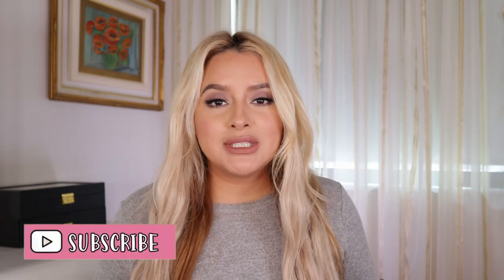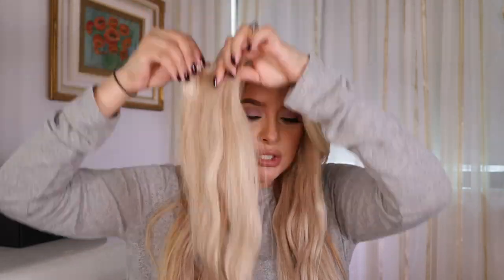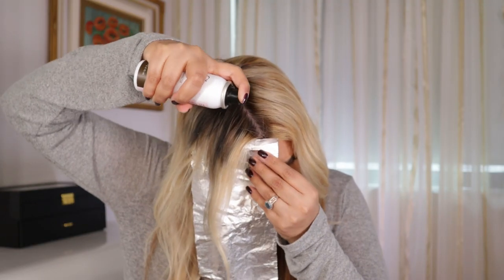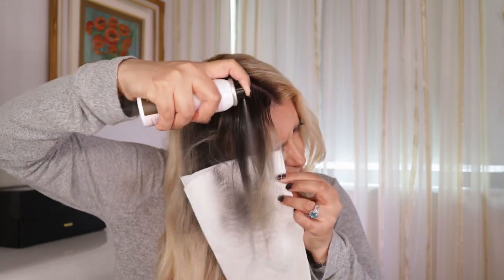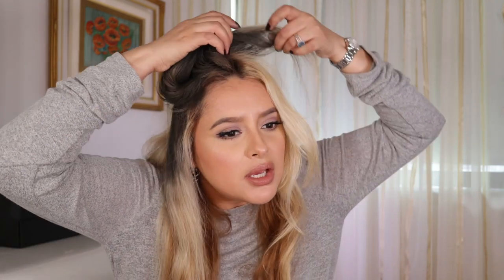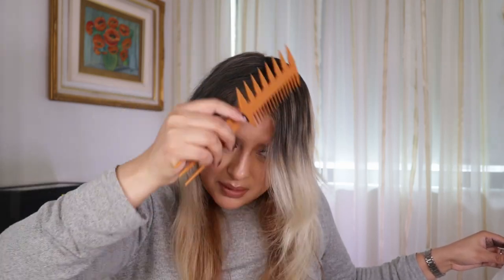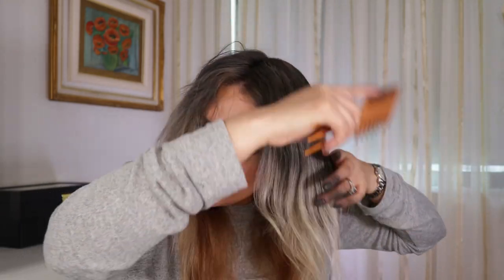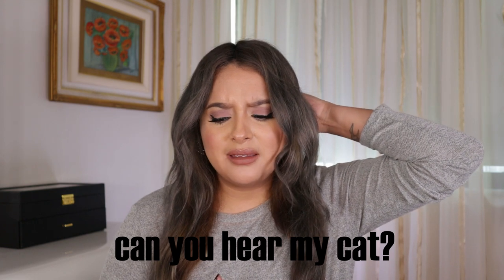BROW TEMPORARY HAIR DYE/ SPRAYED THE ESALON CAMO MIST ALL OVER MY HAIR(NOT THAT GREAT!)😬😬😬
Hello lovelies! Just did a fun hair transformation. I sprayed my hair with the Esalon Camo Mist all over and it wasn't the best but it was still fun.

in the color DARK BRUNETTE AND BLACK